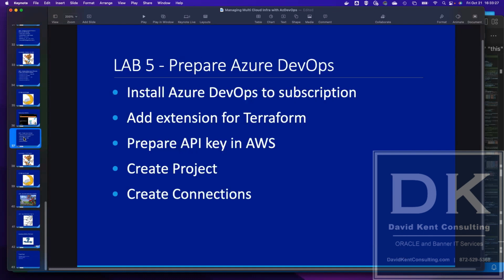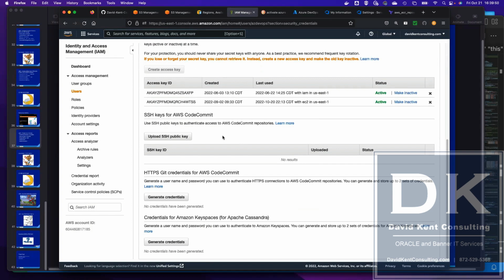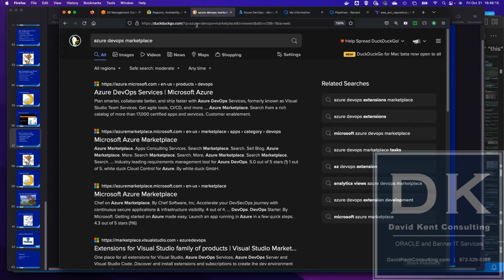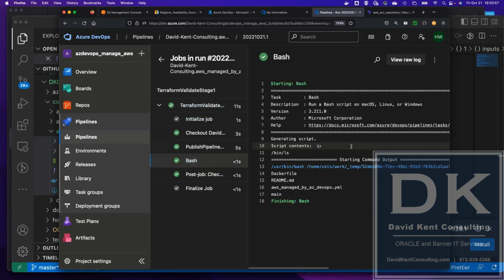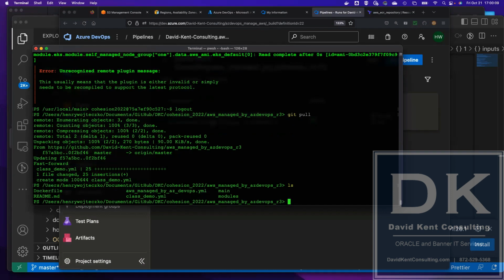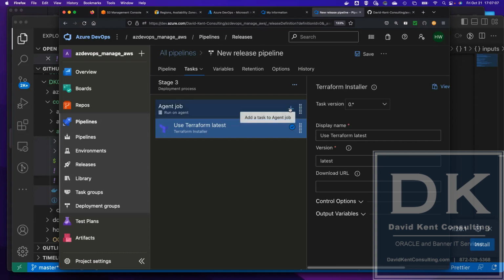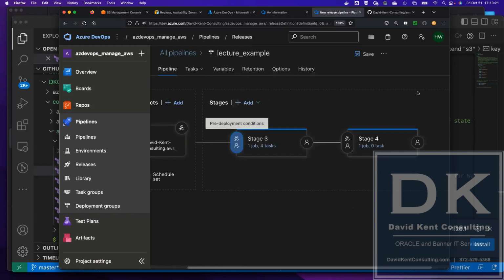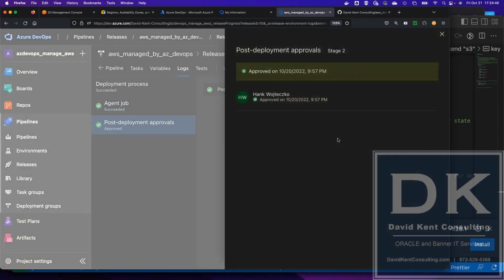managing aws with azure devops part 6